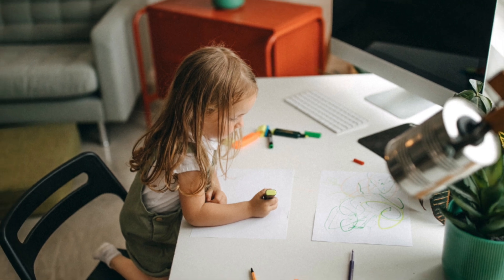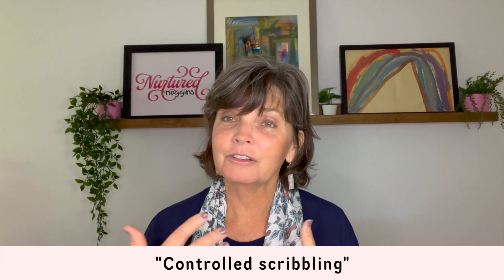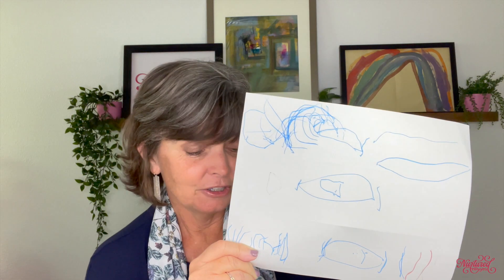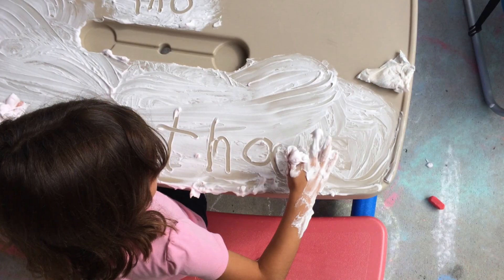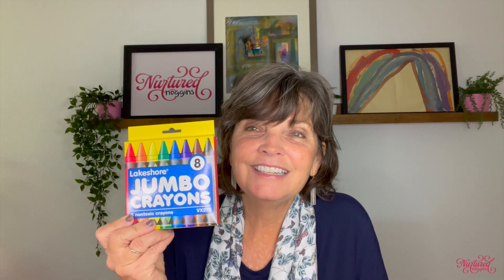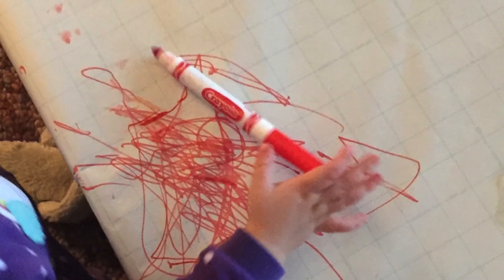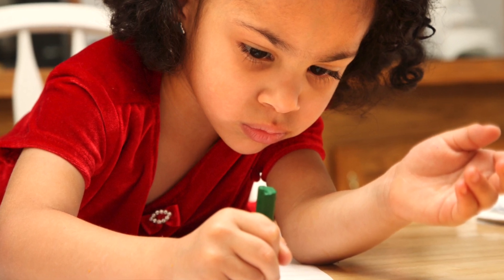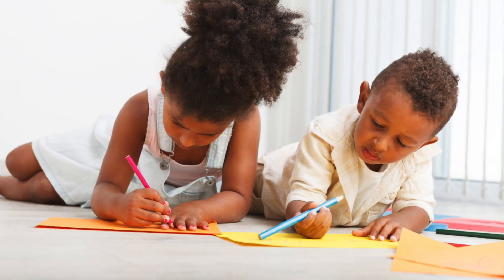Can toddlers write?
Toddlers love to draw and make a mark on the page (or wall!) When does scribbling become legible, something that makes sense to others? When can you expect them to be able to write their name?